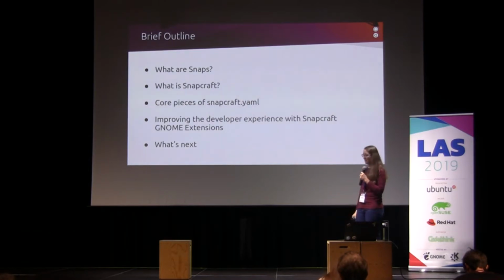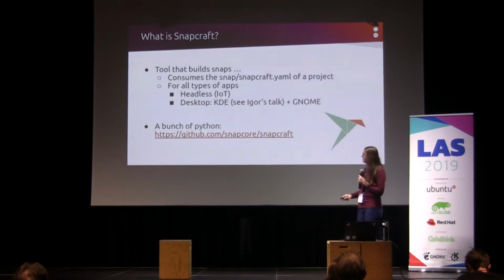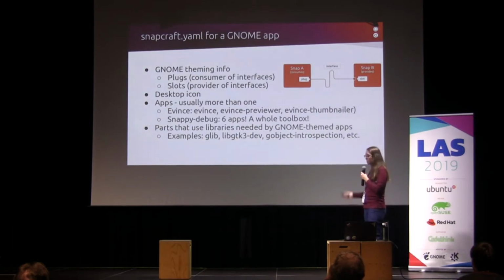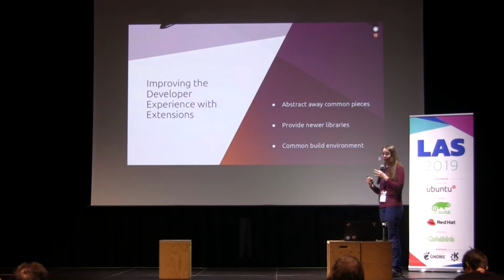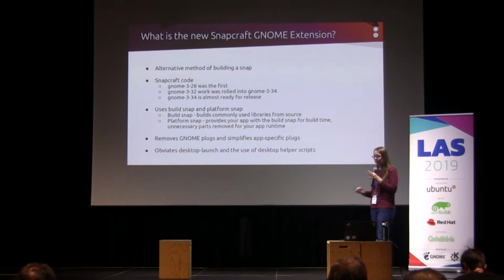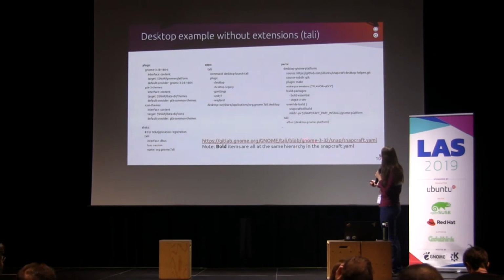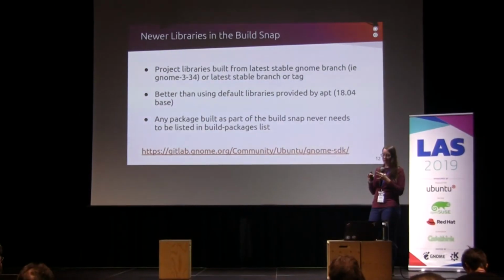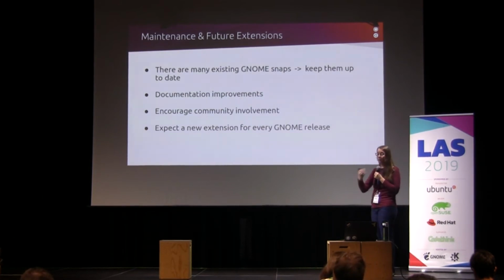LAS2019 - Making GNOME Desktop Snap Applications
Making GNOME Desktop Snap Applications

Heather Ellsworth